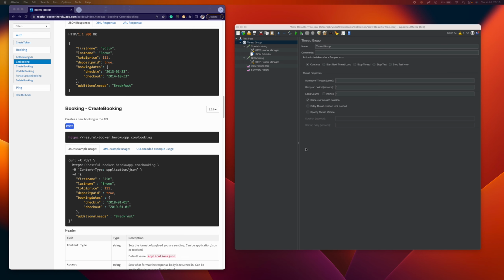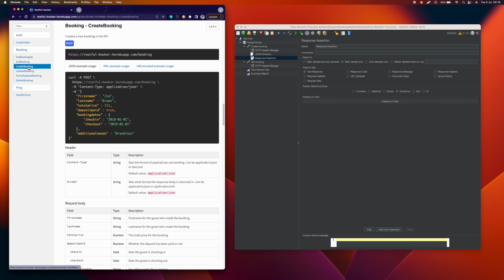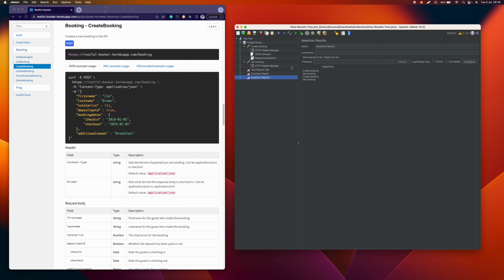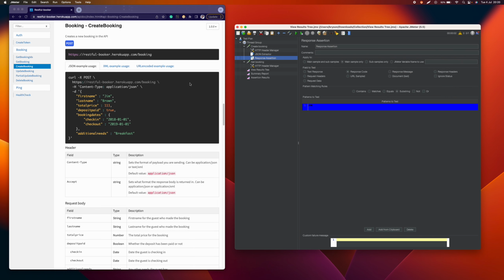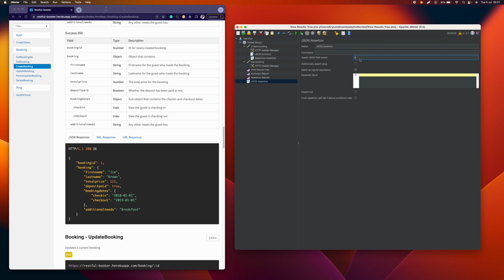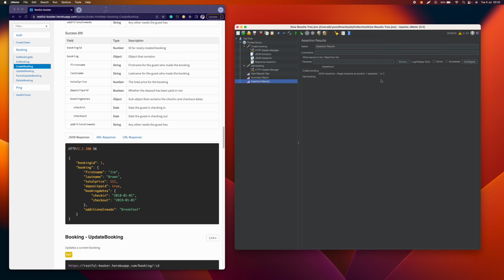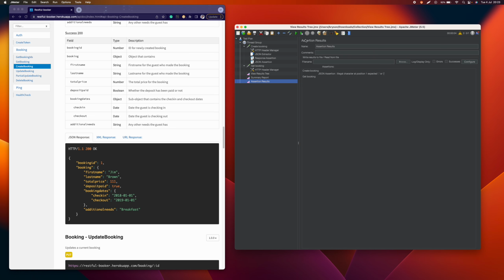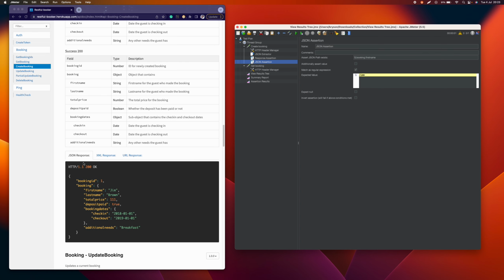How to use Assertions in JMeter